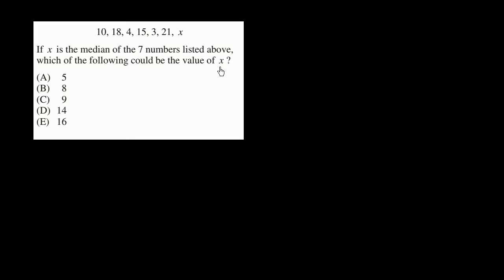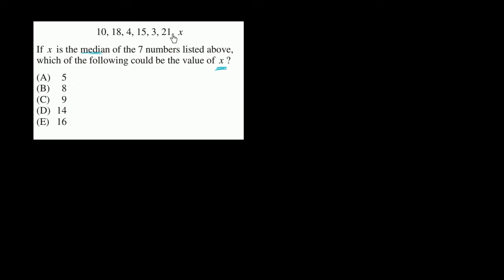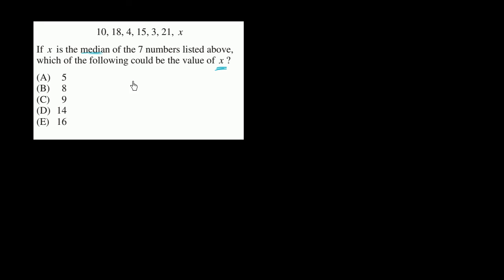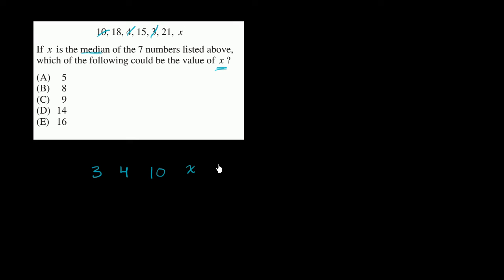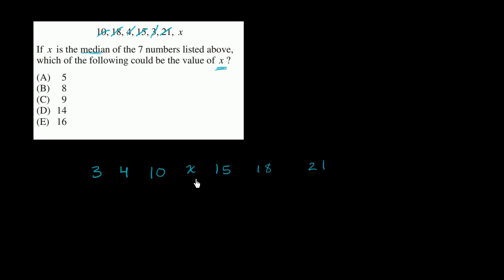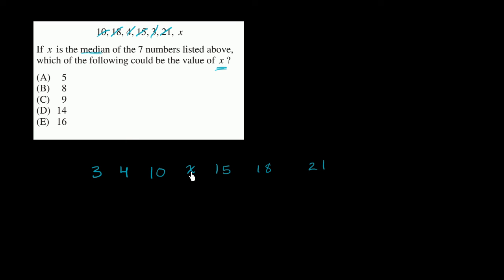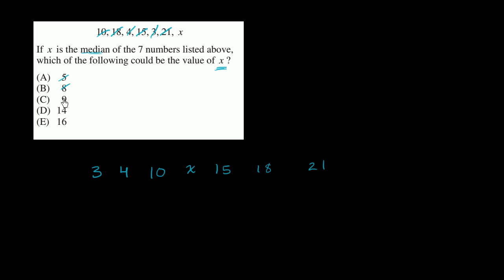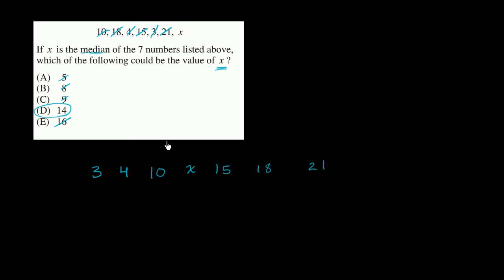6 Possible median value